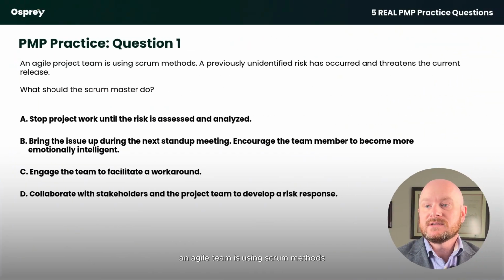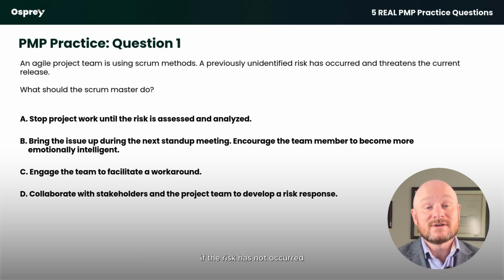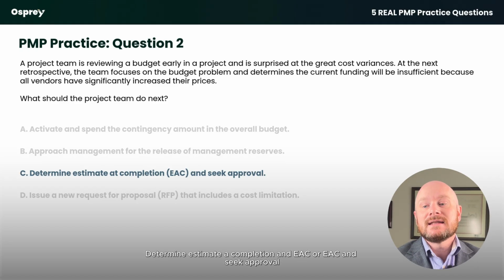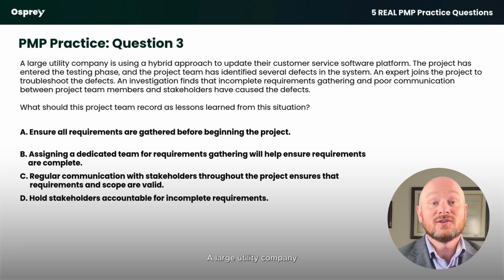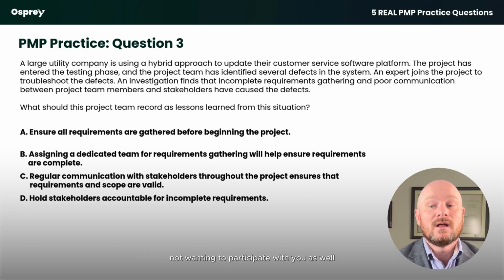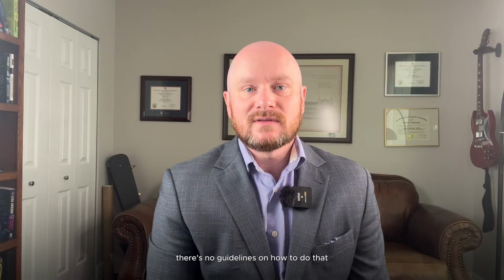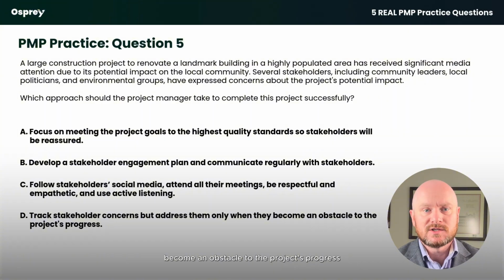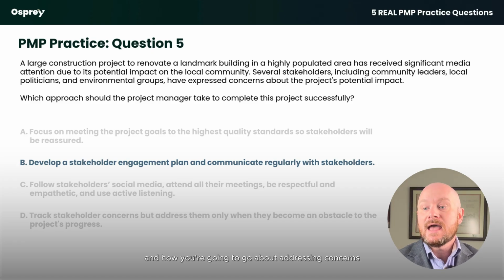5 Real PMP Exam Questions Explained Part 3 | Practice Scenarios You’ll Actually See on the Exam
Struggling to connect PMP concepts with real exam questions? In this video, we break down 5 realistic PMP-style questions — the kind you’ll actually face on test day.

You’ll learn how to:
✅ Analyze questions the PMI way
✅ Identify the real intent behind tricky wording
✅ Apply concepts like stakeholder management, scope control, and risk response in context
✅ Build confidence for situational and scenario-based questions

Whether you’re in the middle of your PMP prep or just getting started, this walkthrough will help you think like a certified project manager.

Part 3 – You’re watching it!

🎯 Next Steps:

Download your free PMP Exam Tips PDF: ospreyprojectconsulting.com

Explore PM templates, tools & resources